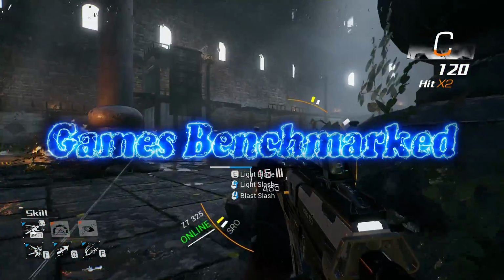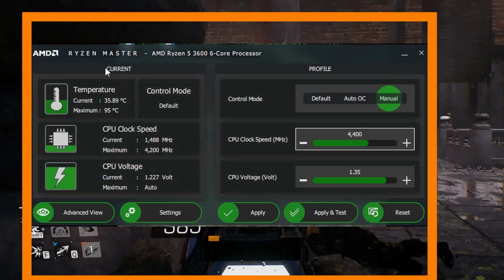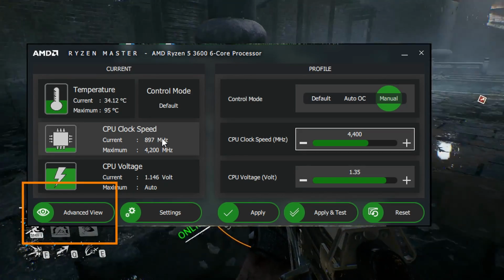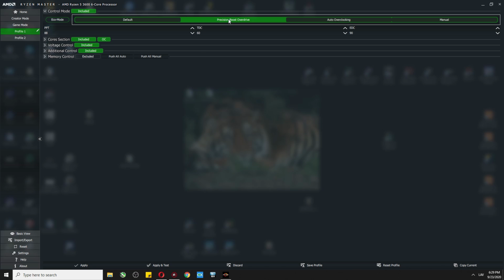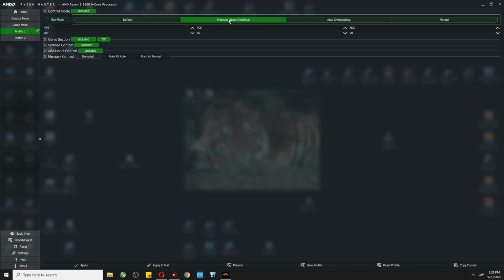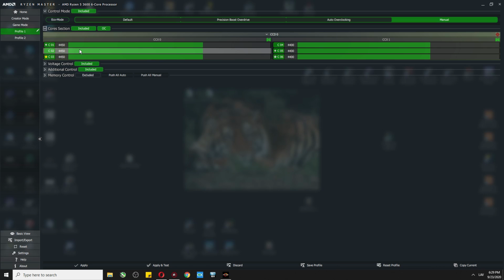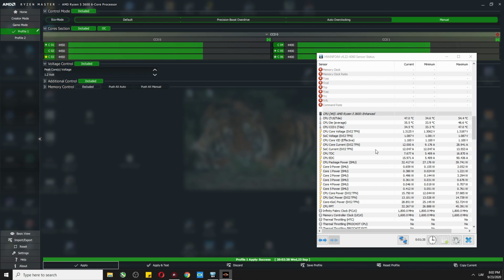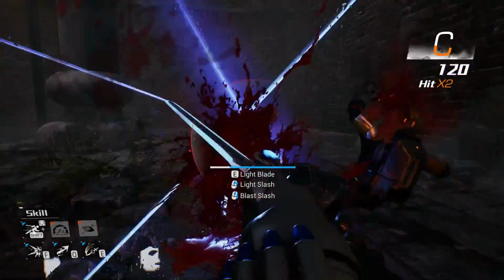From Ryzen NOOB to Ryzen MASTER in 5 minutes | Quick Tutorial | Pt1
Hello,
Today we are going through Ryzen Master software. This is pt1 of 2 part series. In this part I will just take a look at CPU overclocking features, in part 2 I will explain memory timings.

Setup:
Ryzen 3 3600
MSI b350 Tomahawk Arctic
2x8GB RAM 3200 MT/s CL16
ASUS RTX 2060

0:00 Intro
0:57 Basic view
1:35 Advanced view
1:52 PBO
2:58 CCX overclock
4:01 Voltage Control
4:52 Conclusion

Voice over was provided by Amazon Polly (AI voice over service)